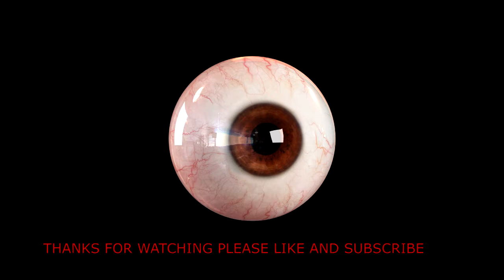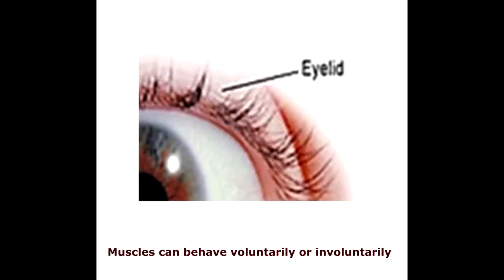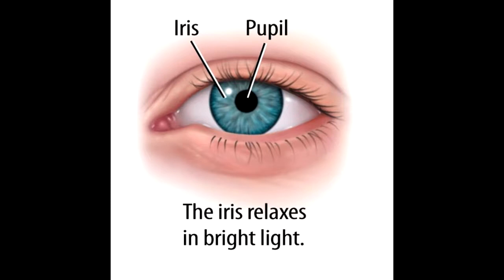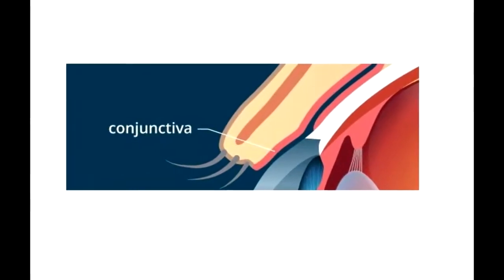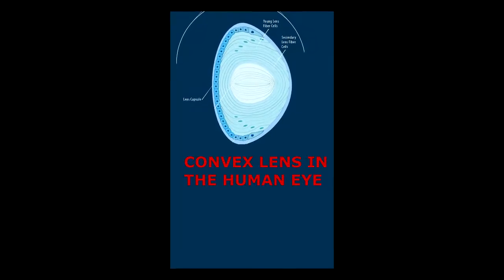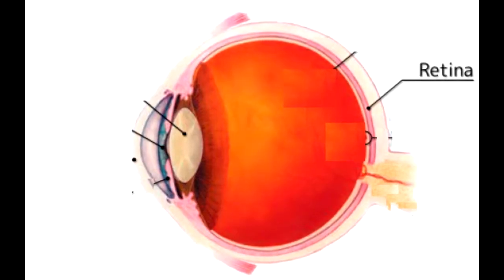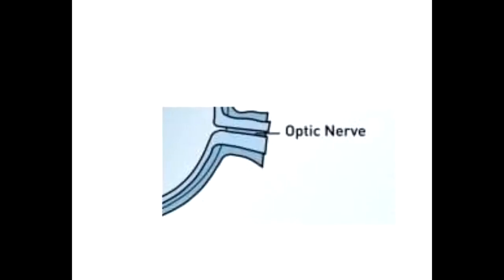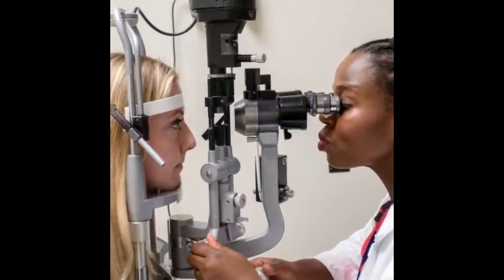INTEGRATED SCIENCE LESSONS SERIES 4 (TR WILBROD THE MAN) THE HUMAN EYE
HOW THE HUMAN EYE WORKS
EXTERNAL AND INTERNAL PARTS OF THE EYE
HOW TO KEEP OUR EYES HEALTH
THEN THE EXERCISE